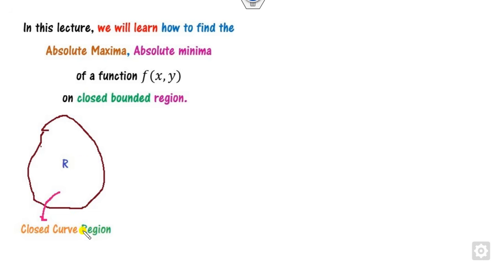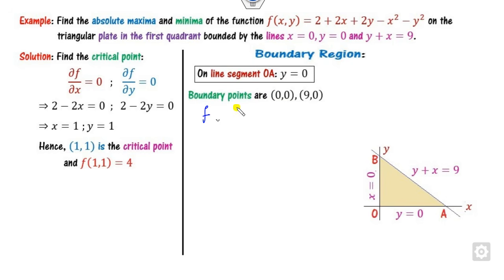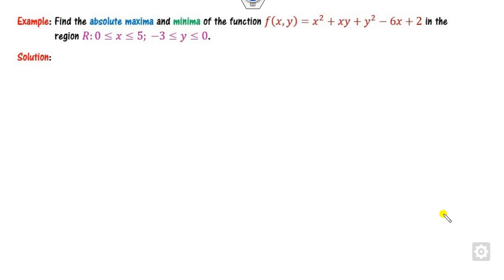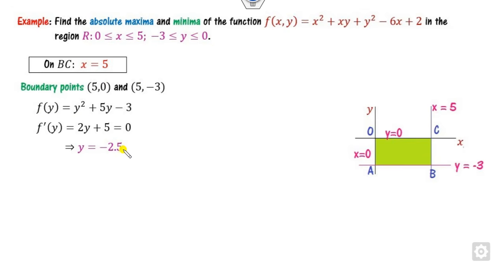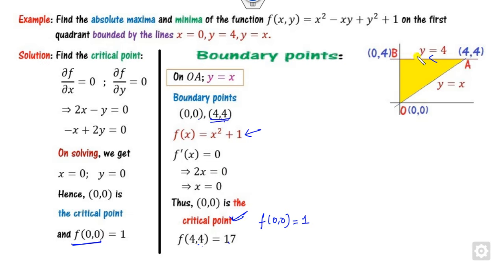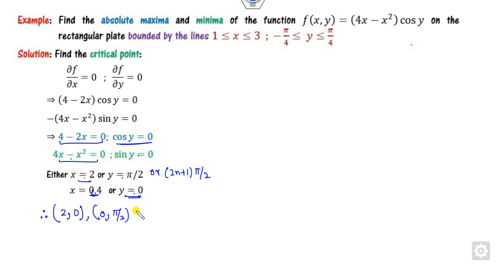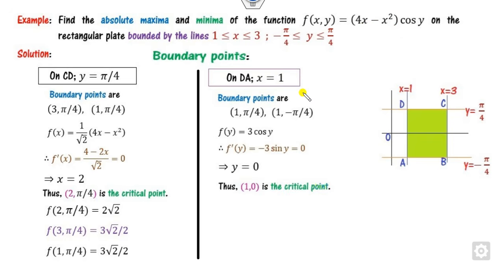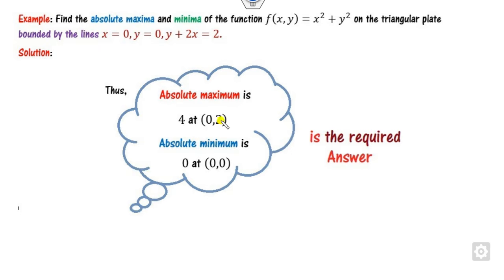Absolute Maxima and Minima | Examples | Easiest way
This lecture explains absolute maxima and minima of a bounded region and their examples